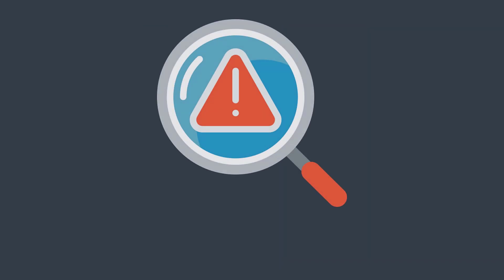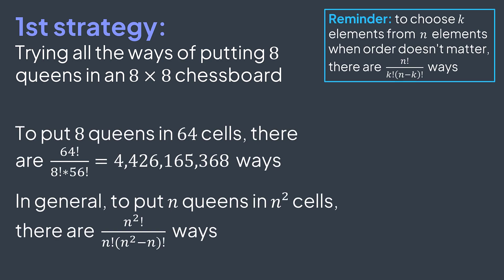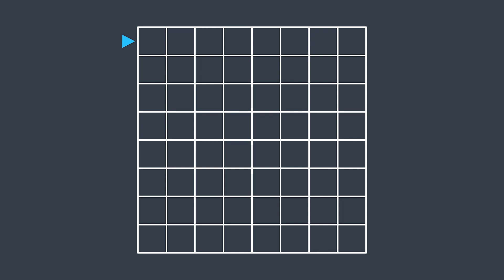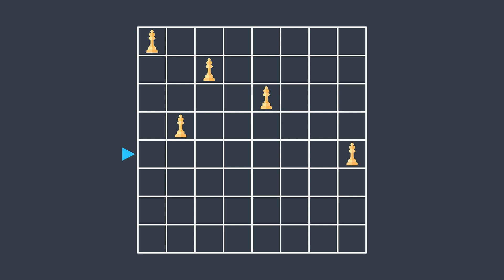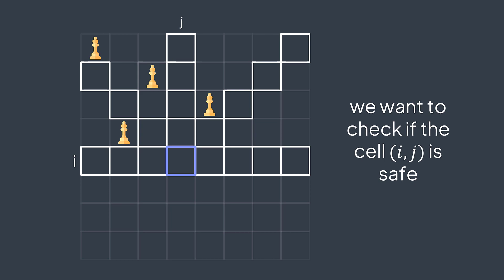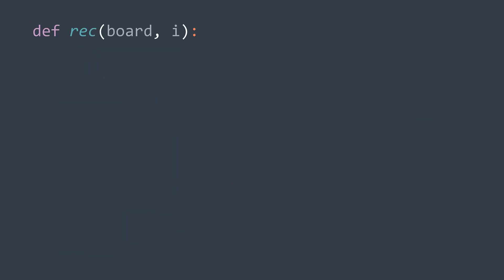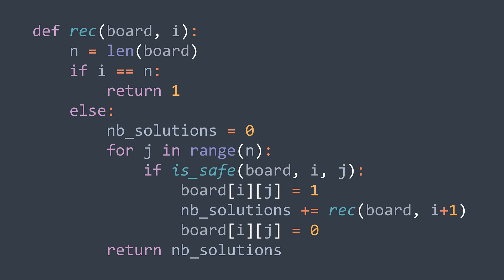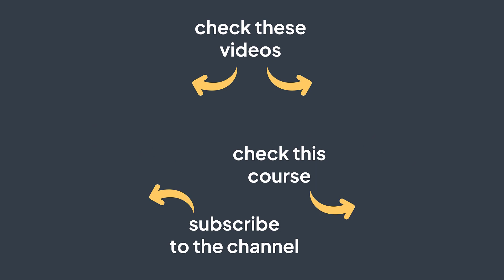N-queens problem (Backtracking) - Inside code